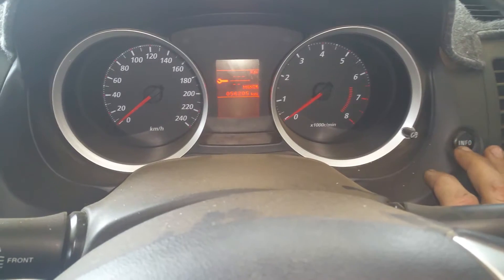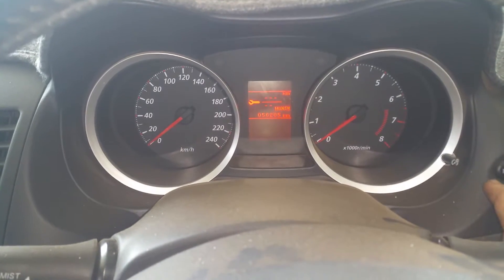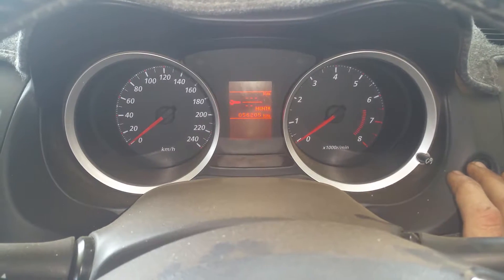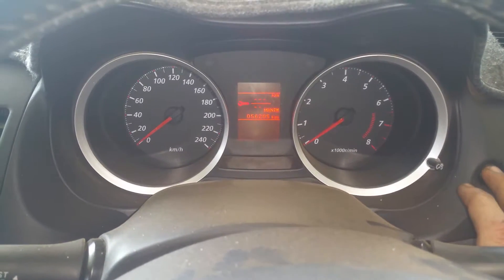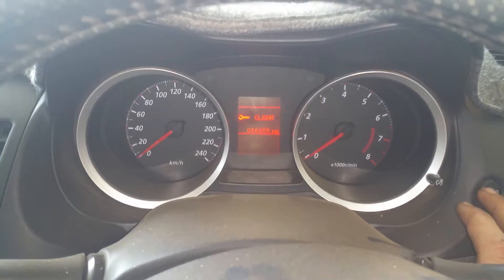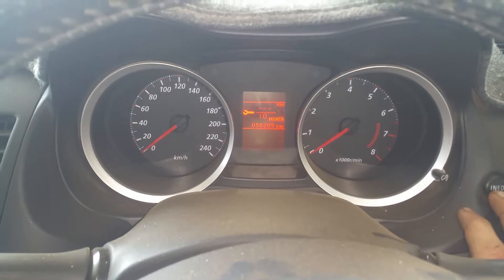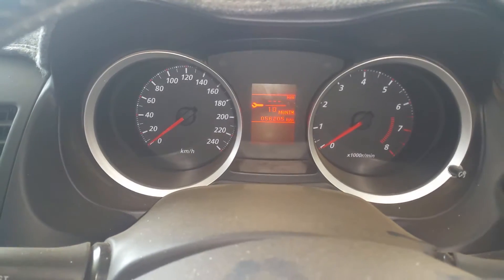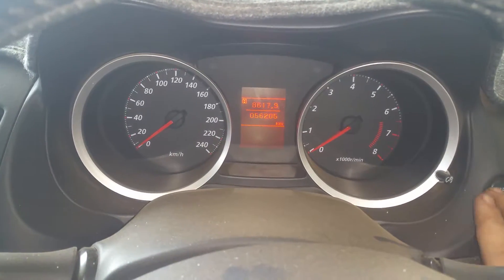CJ Lancer Diesel and petrol service reminder reset procedure.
1) Key to position 1.
2) Using the info button, scroll through to the spanner section.
3) Hold down info button until spanner flashes.
4) Press info button once to set the time.